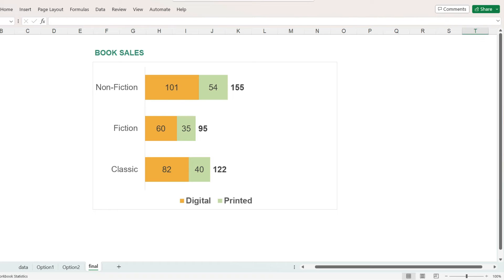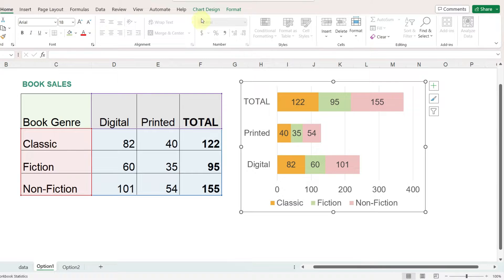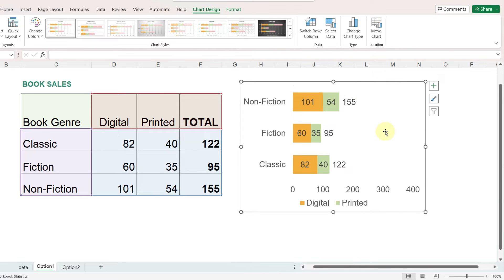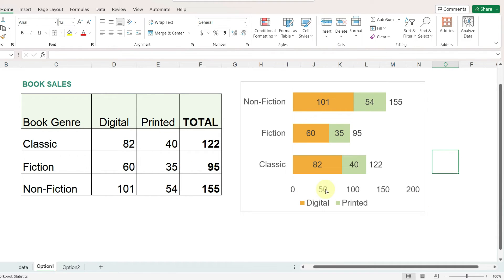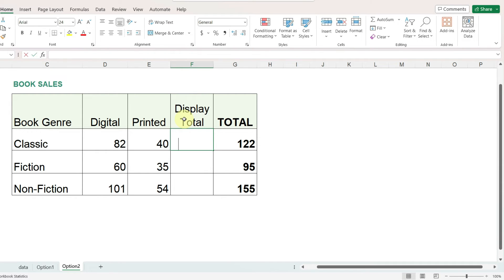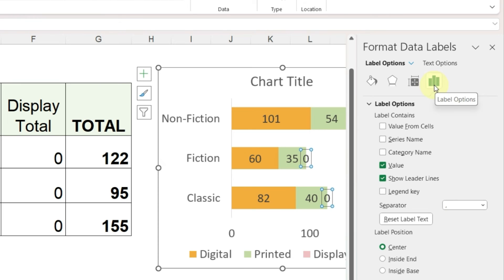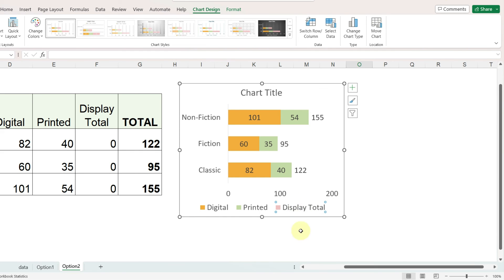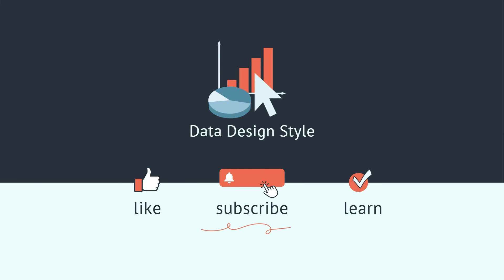How to display Totals on a Stacked ROW Chart in Excel - 2 Methods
This video demonstrates two different methods for displaying totals on a stacked Row Chart (a horizontal bar chart) in Microsoft Excel. The first method is easier, but requires some manual adjustments to the horizontal axis. The second method is more elegant: it works really well, but it takes some extra steps.

Chapters:
0:00 Intro
0:12 Easy method
3:26 Elegant method

Note: If you are interested in how display totals above a stacked Column Chart (where the bars are stacked vertically), I made a separate video for that, because it requires a different strategy: